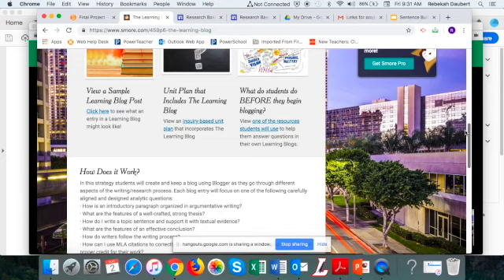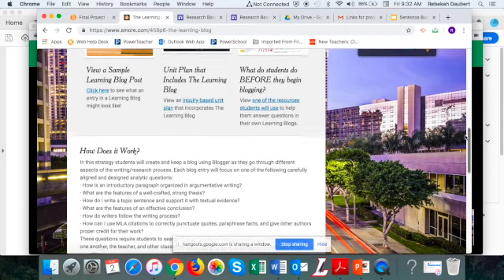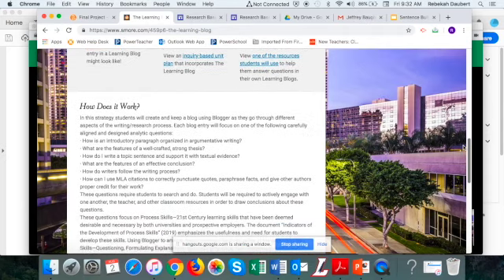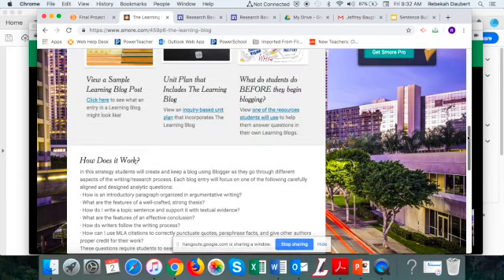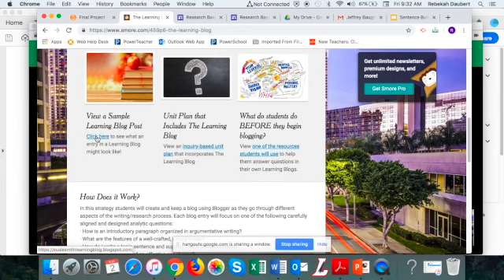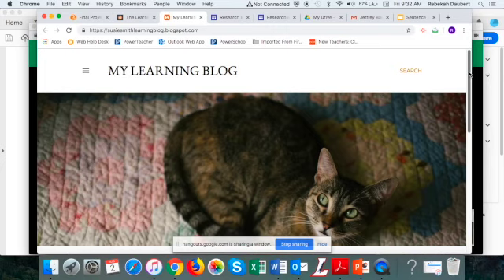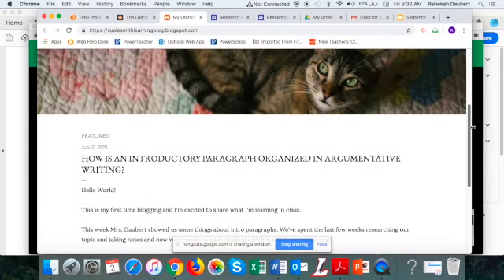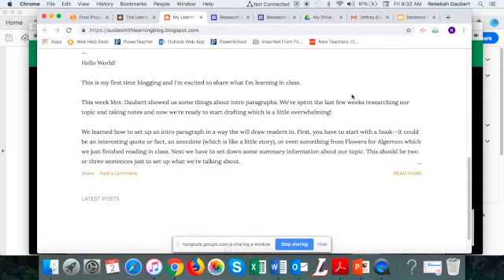Final Project Phase 3 - The Learning Blog